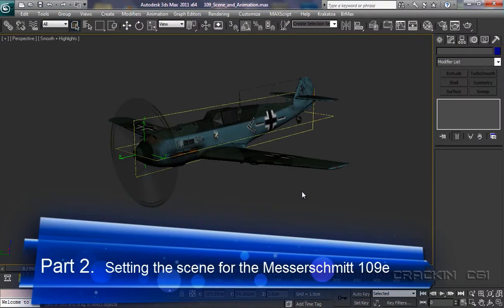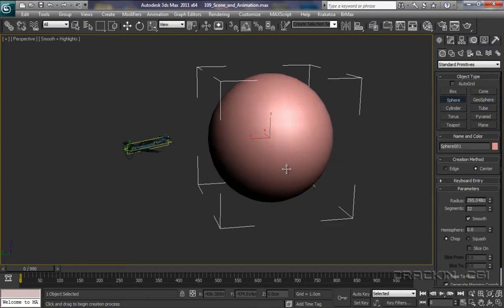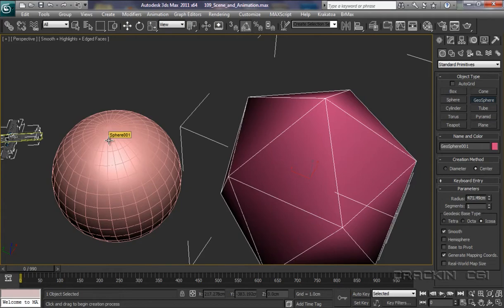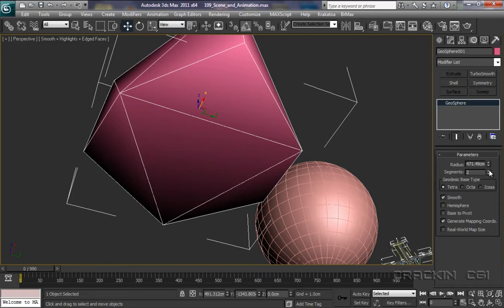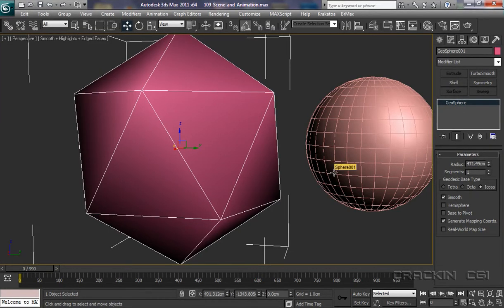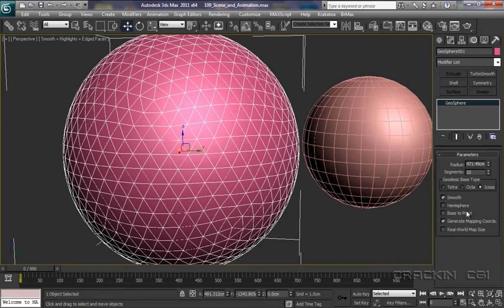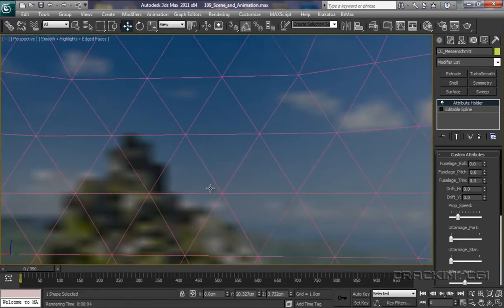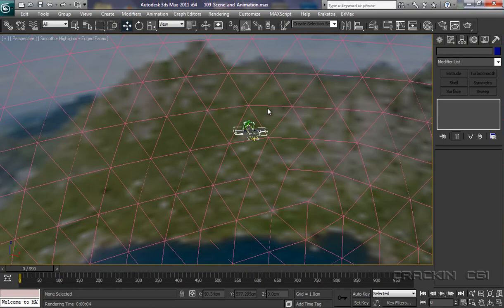Setting_Scene_Part_2.mov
3ds Max 2011 - Part 2. Total Beginners Guide & Tutorial for scene setting and animating the Messerschmitt 109e. Presented by Michael De Greasley. A Cracking CGI Production.